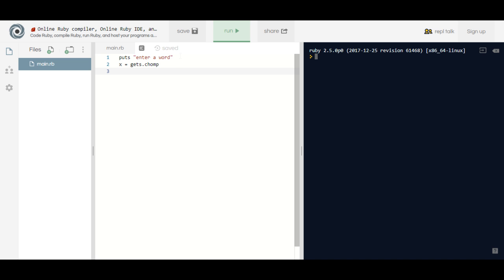How to Code: Part 2, Gets Method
code in tutorial:
puts "enter a word"
x = gets.chomp
puts "you entered #{x}"